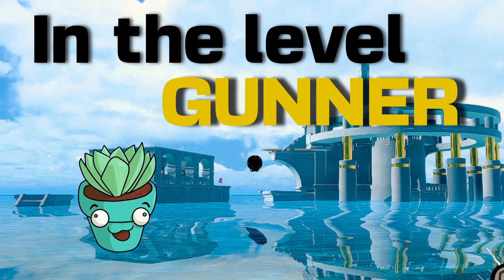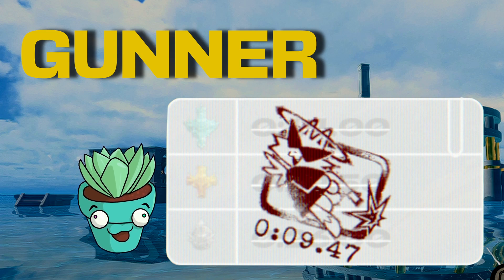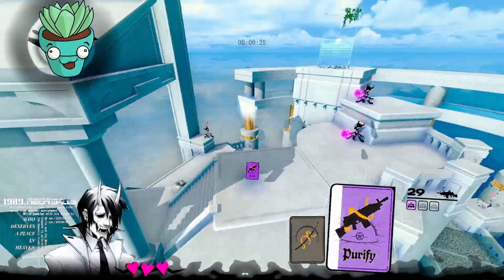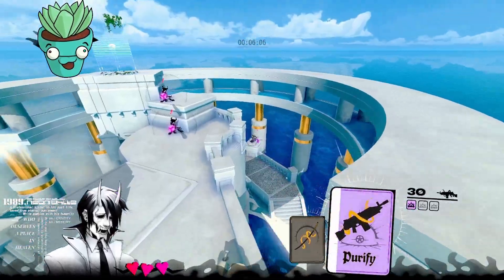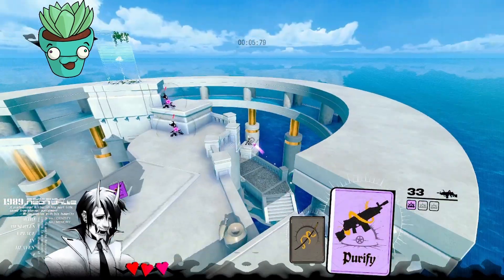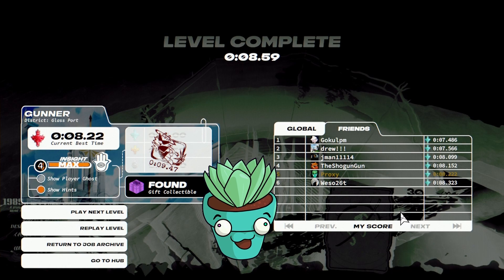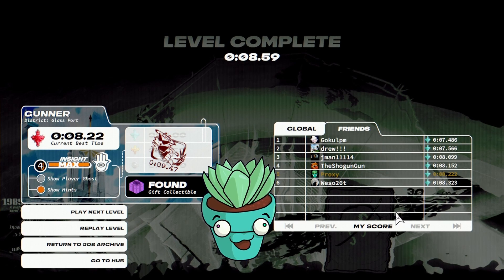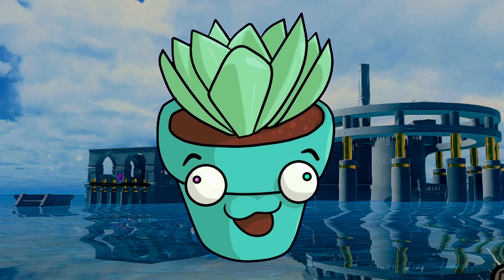Neon White GUNNER red medal guide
this is a guide on how to beat the dev time also known as the red medal in the neon white level Gunner aka 1-3
00:00 first steps
00:16 jump and shoot
00:26 aim down
00:39 last steps
00:54 all together
01:04 outro
01:18 how to get gift